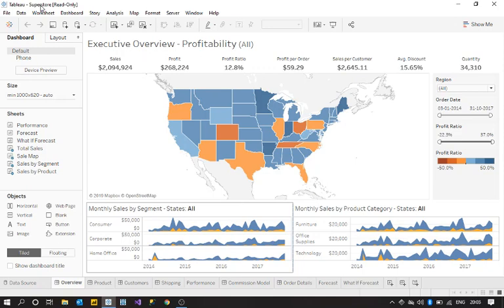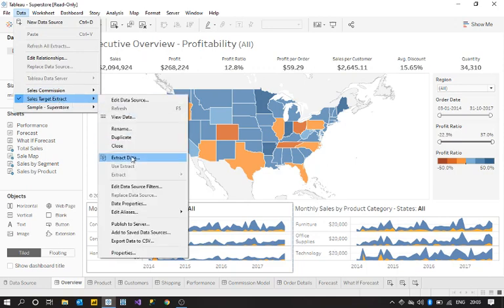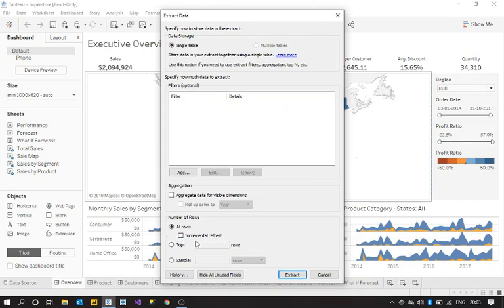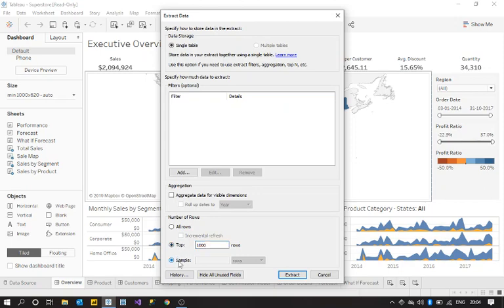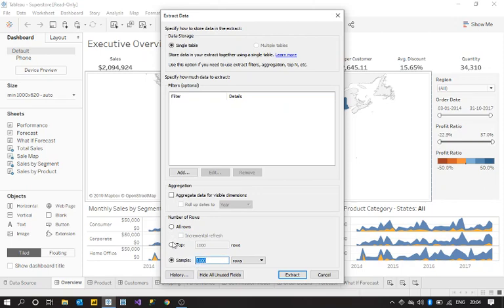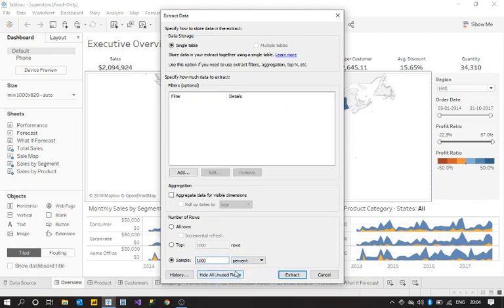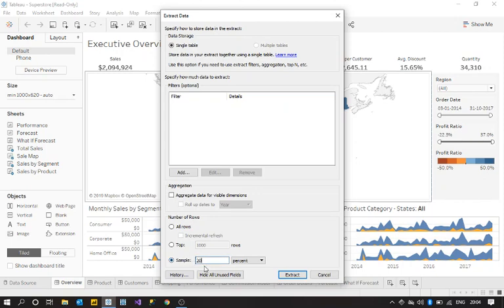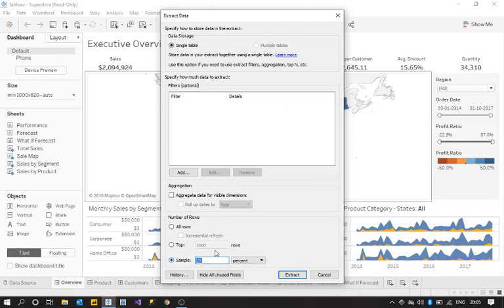How to Extract Sample Data by Rows/Percentage in Tableau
In this video i will show you how we can extract sample rows from your huge extract by defining rows or percentage or Top N records